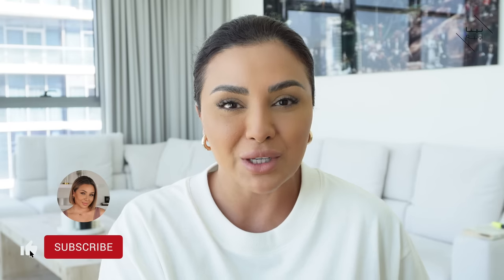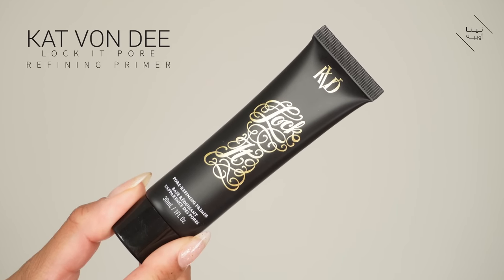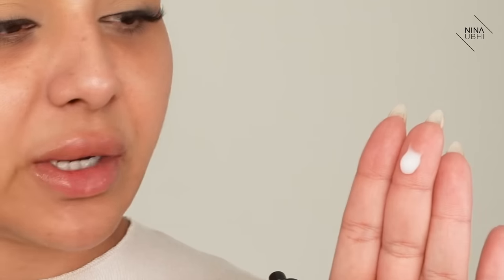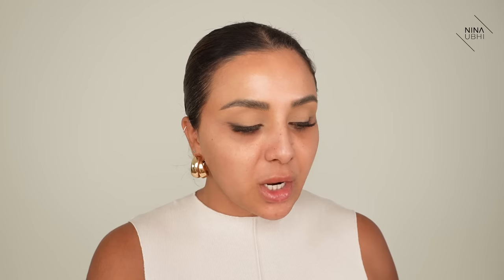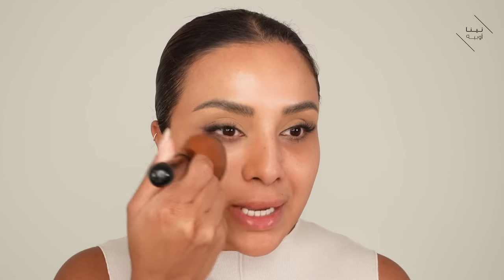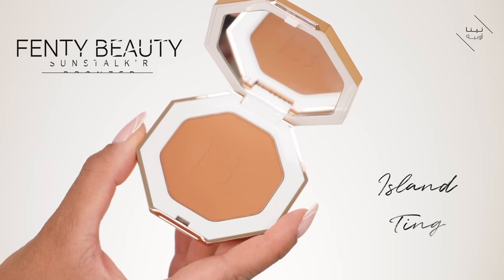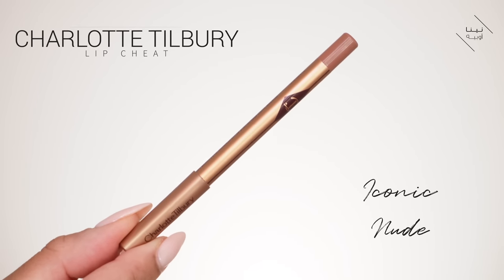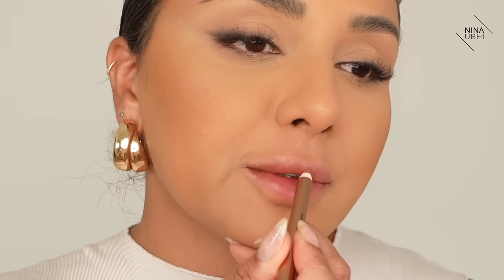THE BEST FOUNDATION YOU WILL EVER NEED | NINA UBHI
I'll be showing you and deciding if this is the best foundation you will ever need! I recently received this amazing foundation and I'm shocked at the results! The results are flawless, great coverage and smooth skin! Your skin looks so good after using this foundation and I wanted to talk through it and apply it with you!

In this makeup tutorial I will be trying a new viral foundation that I think you're going to love as I think it's the best foundation and you will only ever need this! I'll demonstrate how to use it and how it looks on as well as talk through the key benefits of the foundation.

CODE: NINAGLOW20

NINA UBHI